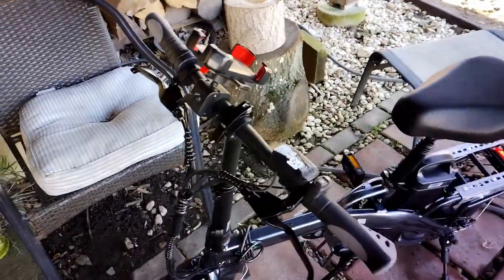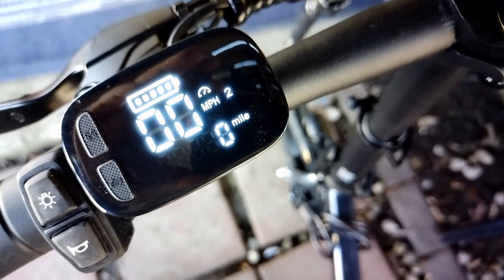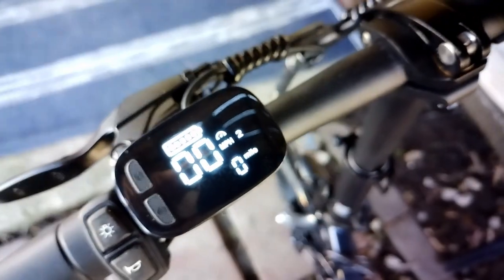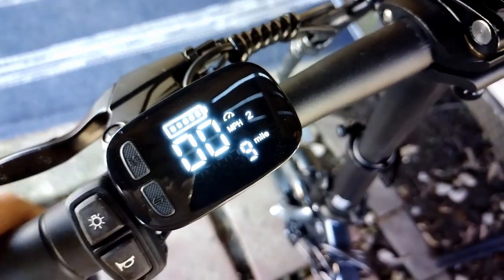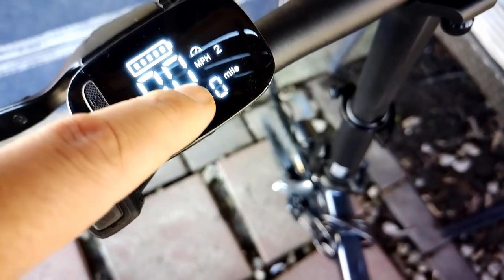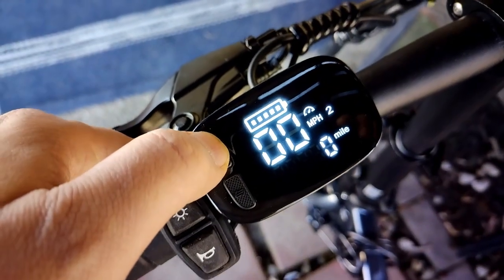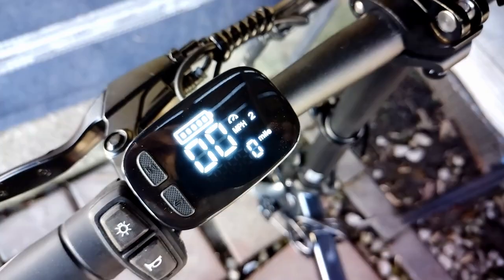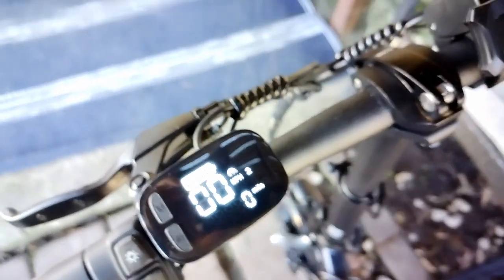The New Fiido L3's Have a Travel Odometer!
The previous versions of the Fiido L3 did NOT have a travel odometer, the New Gen L3's come with one on the new display, you can view both CURRENT and Historical milage/kilometers.